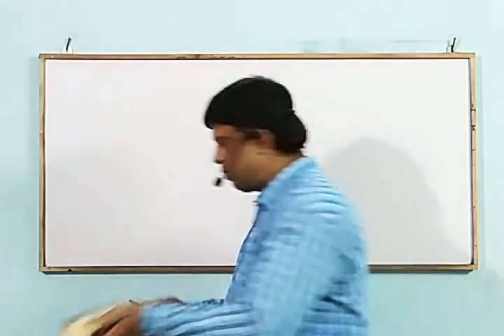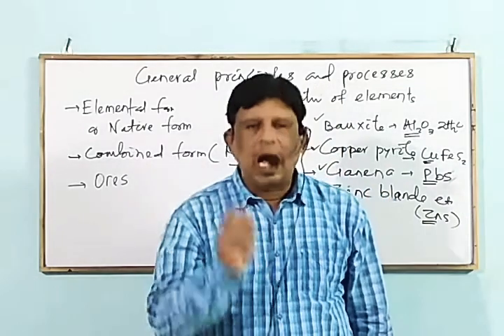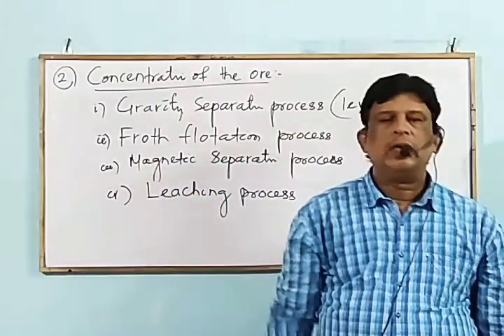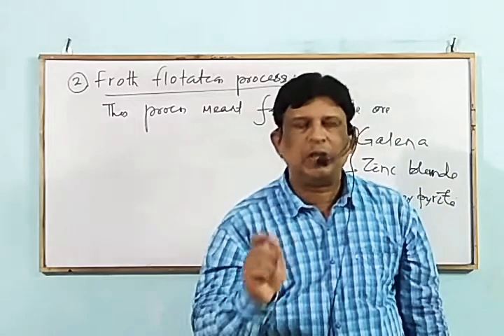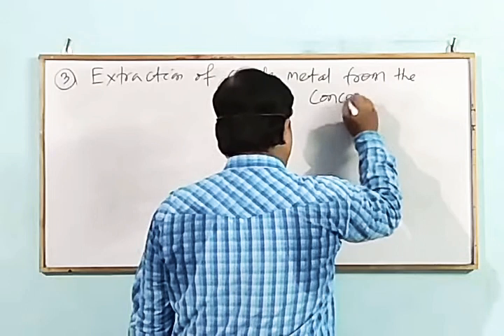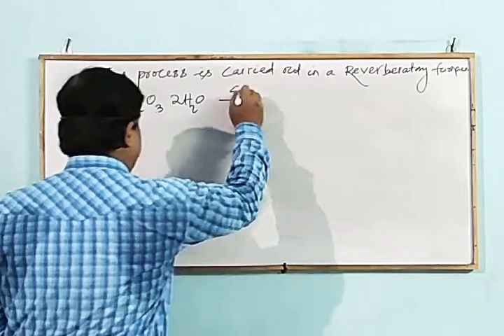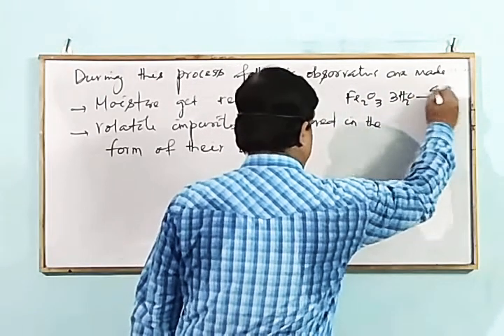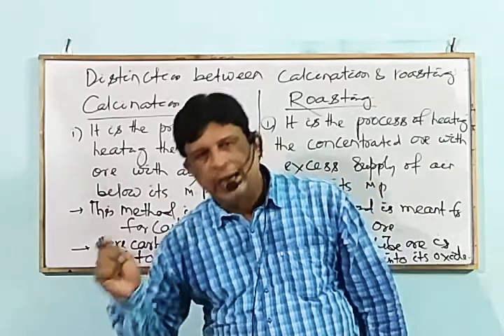Metallurgical Operation (Class 1)